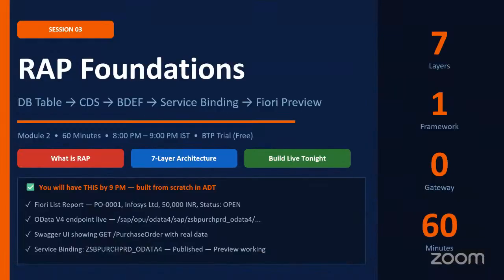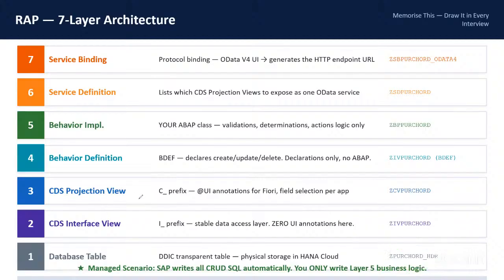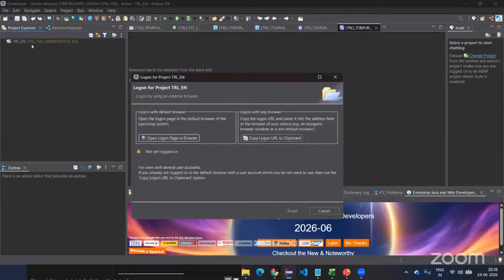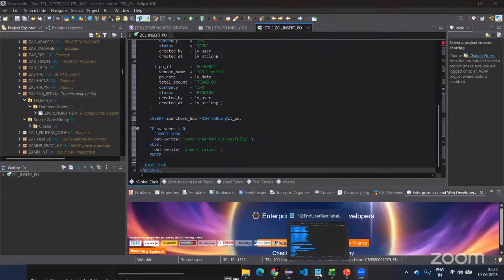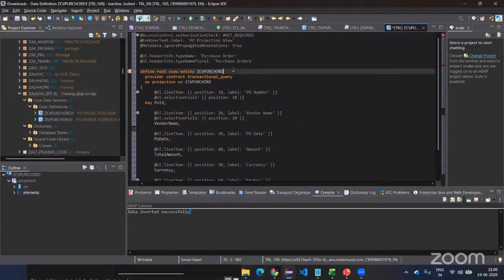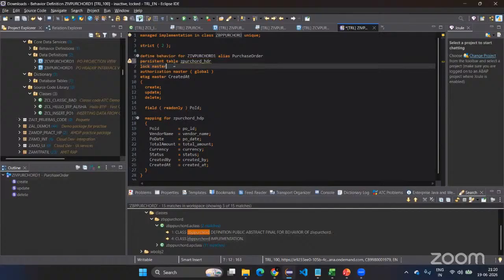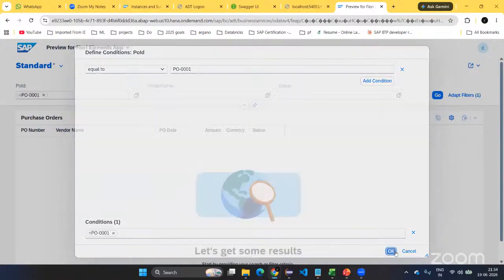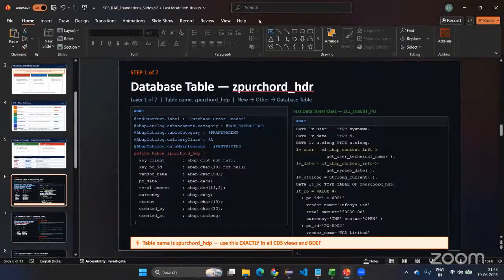BTP 19 jun 2026 8PM-Class 3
BTP 19 jun 2026 8PM